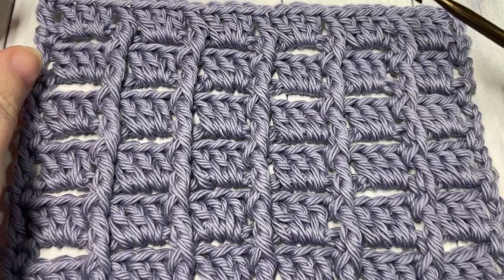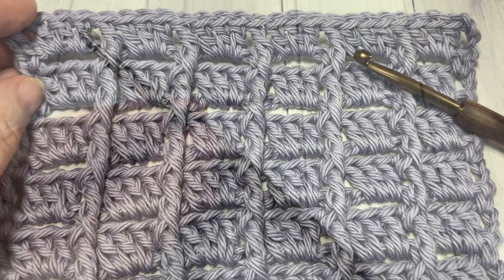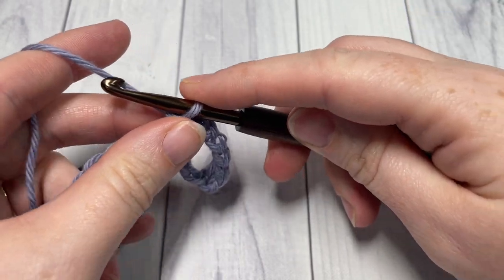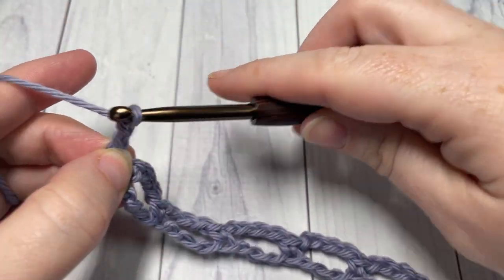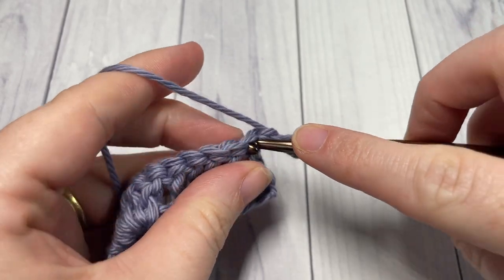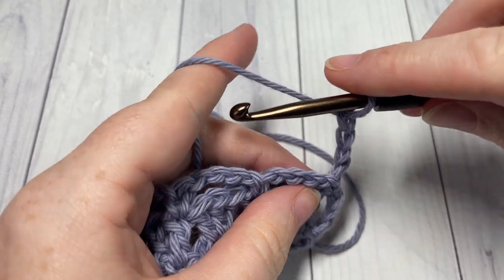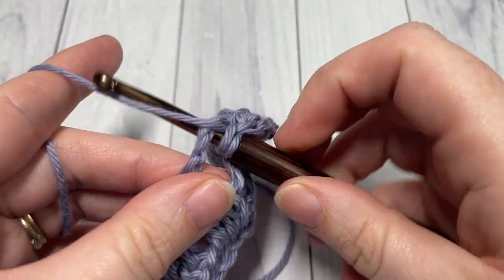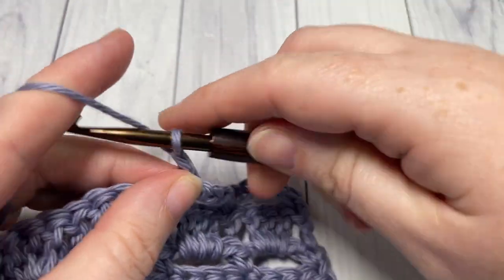Inset Brick Stitch | How to Crochet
The Inset Brick Stitch is an easy crochet stitch with a liner texture.  It is worked very simply with sets of double crochet stitches being worked in between front triple/treble stitches.

A free written copy of this tutorial can be found

In this tutorial I will be using a little bit of Pima Cotton Yarn by Lion Brand (affiliate The hook I am using is a 5mm crochet hook by Rowan Yarns (affiliate

Sarah